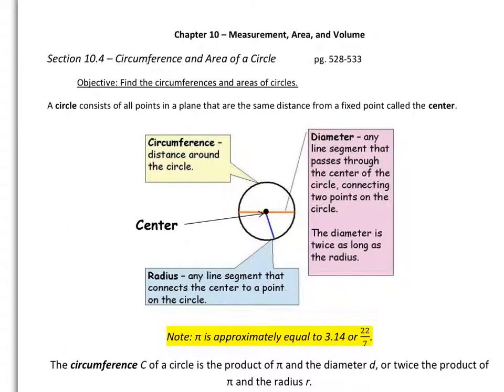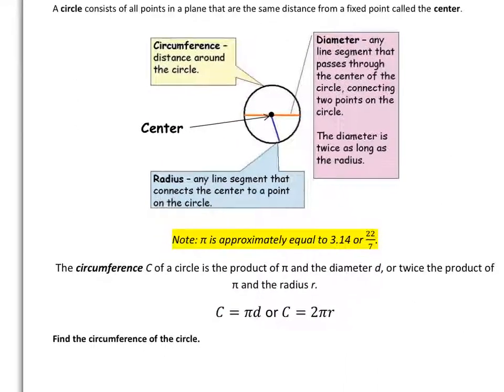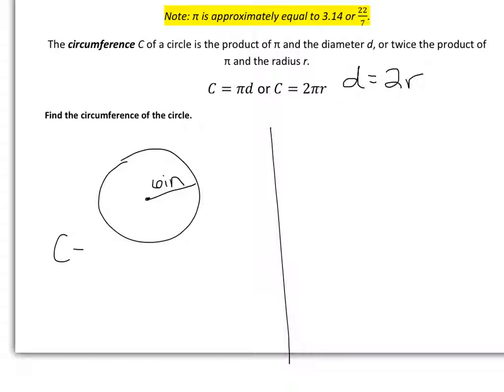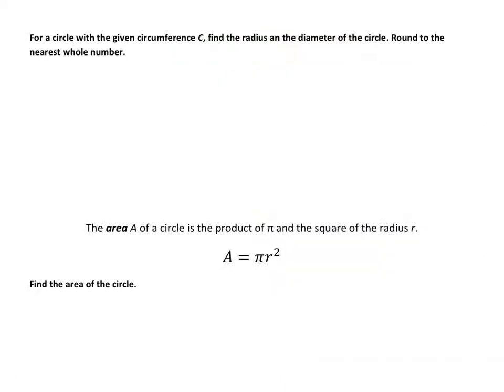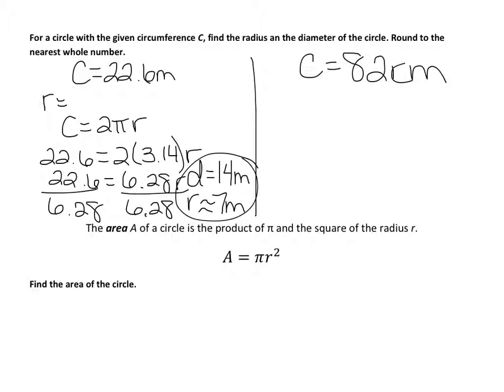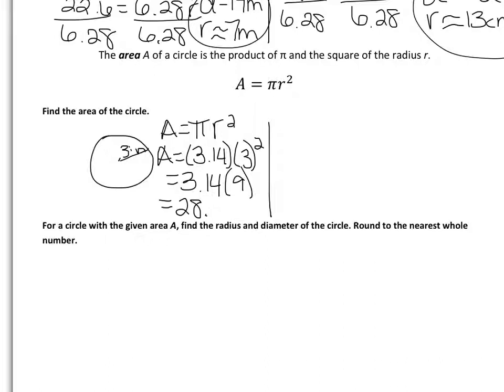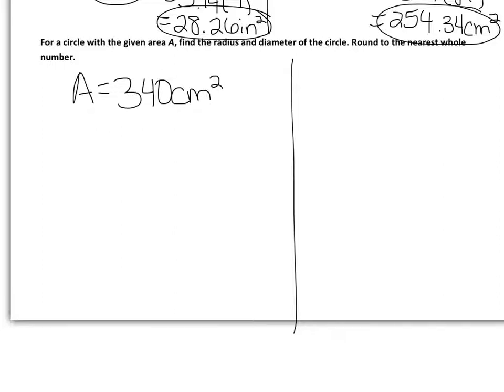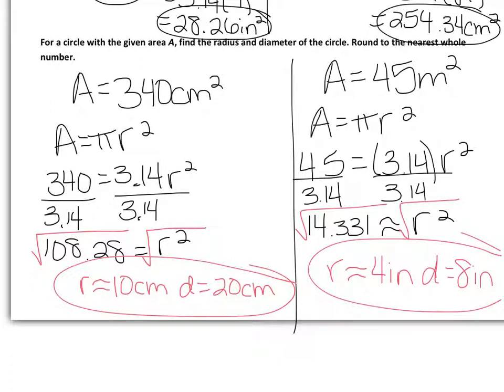10.4 circumference and area of circles